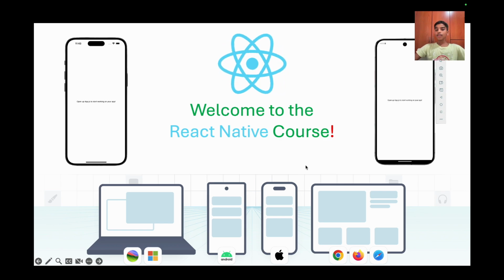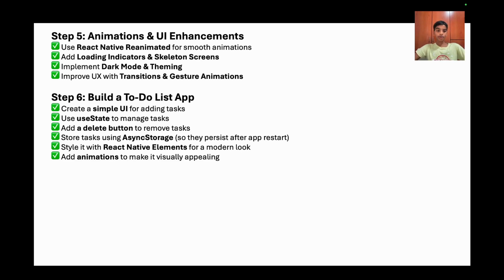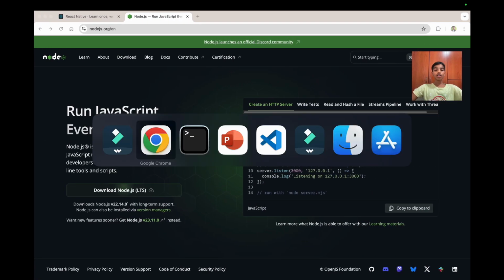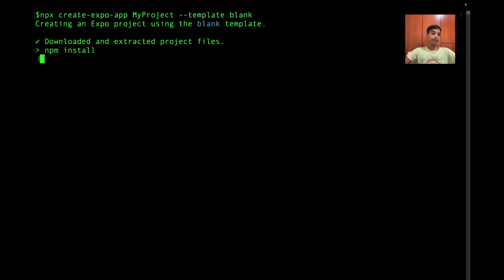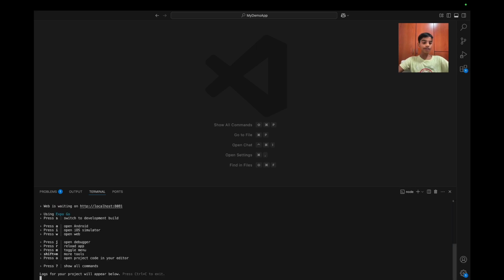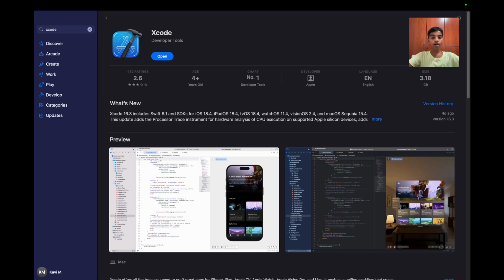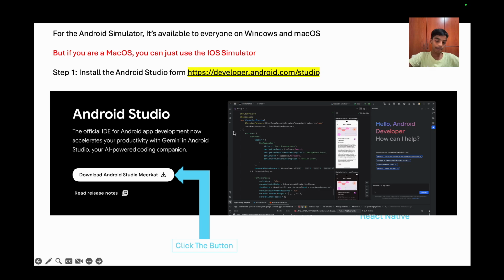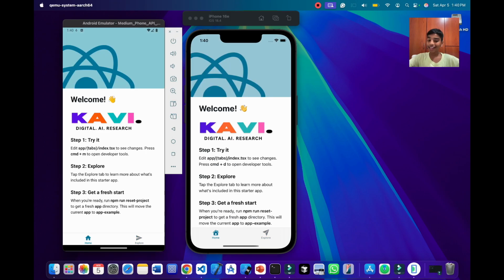React Native Course Part 1: Setup & Installation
🔥 Welcome to Part 1 of Our React Native Course! 🔥

Hey there! In this video, we kick off our React Native journey with Step 1: Setup & Installation. Whether you're just starting out or brushing up your skills, I'll guide you through setting up your development environment so you can start building amazing mobile apps. 🚀

What You'll Learn:
Install Node.js and npm/yarn: We'll set up the essential tools for development.

Create a New Project: Follow along as we create your very first React Native project.

Set Up Android Emulator / iOS Simulator: Learn how to configure your emulators for testing.

Create & Run Your First React Native App: See your app come to life on your simulator!

Quick Start Commands:
Ready-made template with TypeScript:
npx create-expo-app ProjectName

Blank template:
npx create-expo-app ProjectName --template blank

Prerequisites:
Advanced JavaScript: A good understanding of advanced JavaScript topics is needed. 📚

React Basics: Familiarity with React fundamentals, including how it works and hooks, will be very helpful. ⚛️

Happy coding and see you in the video! 💻✨
React Native course
React Native installation guide
Mobile app development tutorial
Expo app creation
Create Expo App command
Advanced JavaScript for React Native
React fundamentals and hooks
iOS Simulator setup
Android Emulator configuration
Beginner mobile app coding
Node.js and npm installation